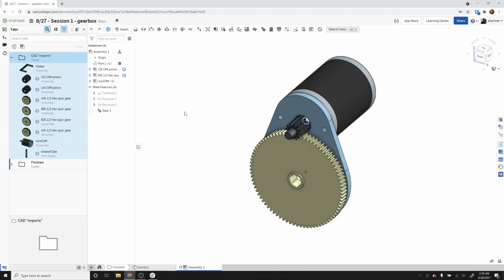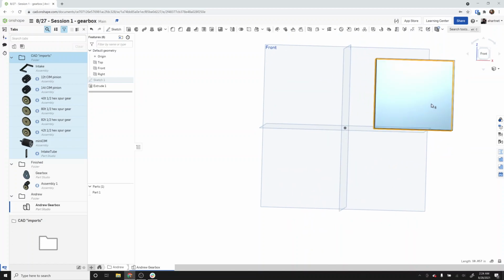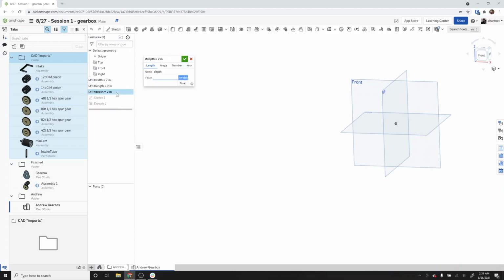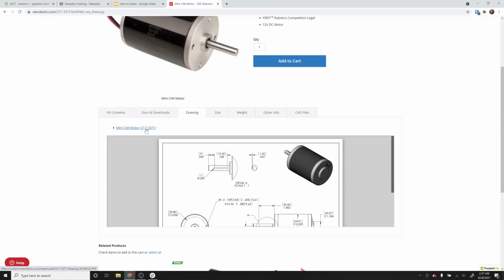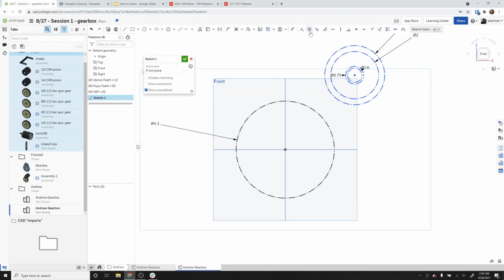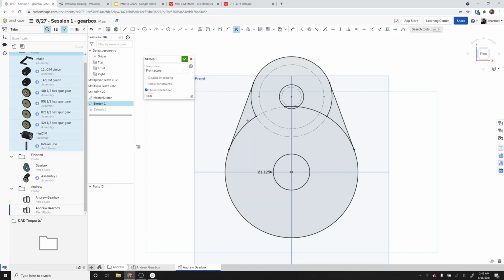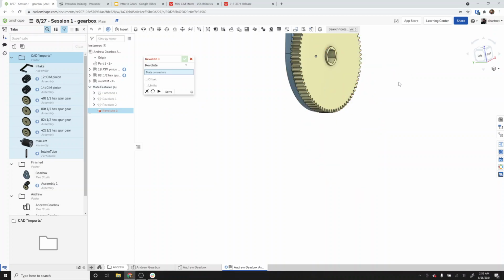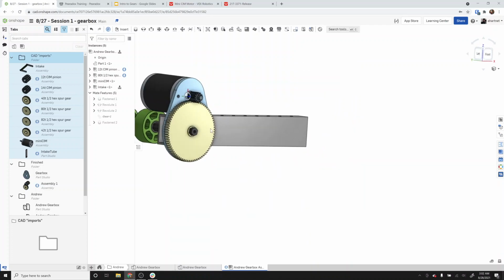Simple Gearbox Design (with audio)